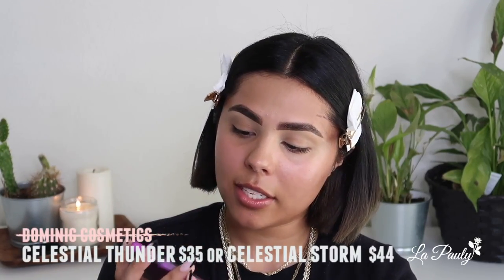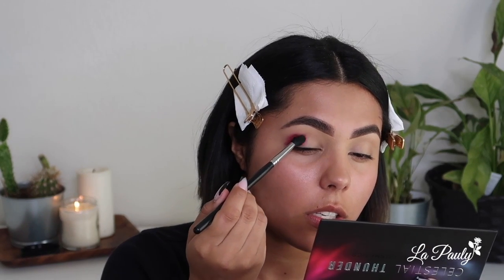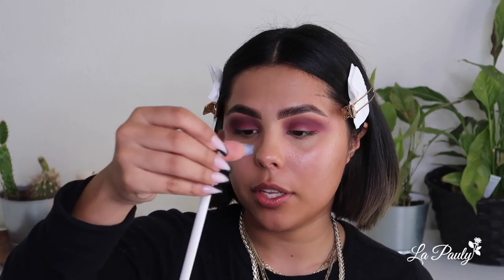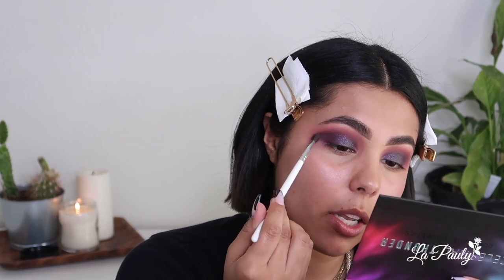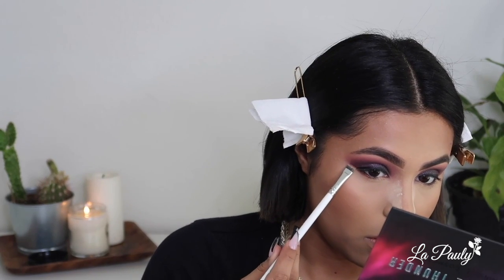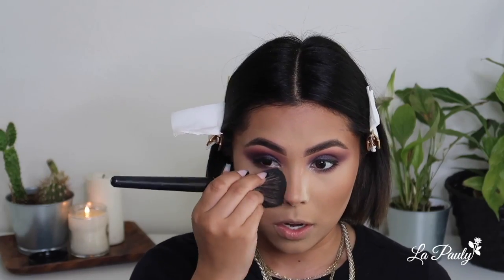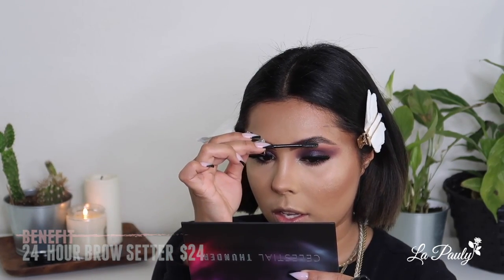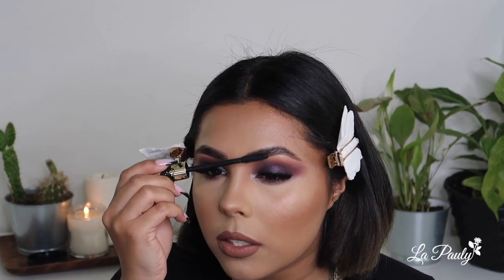SMOKED SHIMMERY PURPLE GRUNGE GLAM 🔮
Hi friends! Today I am going to play with a palette that has been shitting in my drawer for some time. I will be creating a grungy purple smoked-out look! This look does not require precision, just some blending time. I hope you guys enjoy this tutorial!

xoxo
Pauly

MENTIONED IN THIS VIDEO:

•𝔐𝔞𝔨𝔢𝔲𝔭 𝔓𝔯𝔬𝔡𝔲𝔠𝔱𝔰•
Dominic Cosmetics Celestial Storm Palette

•𝔅𝔯𝔲𝔰𝔥𝔢𝔰•
Morphe M330